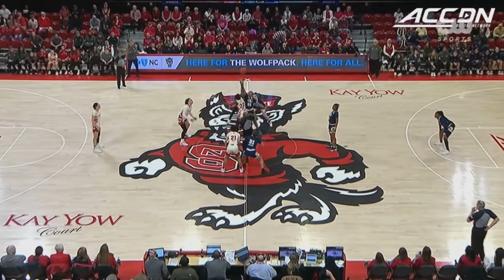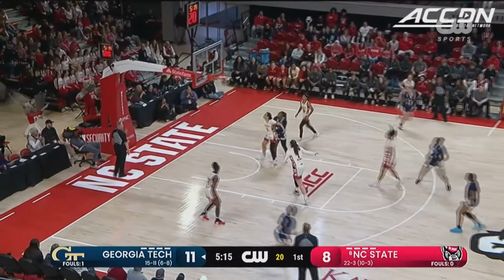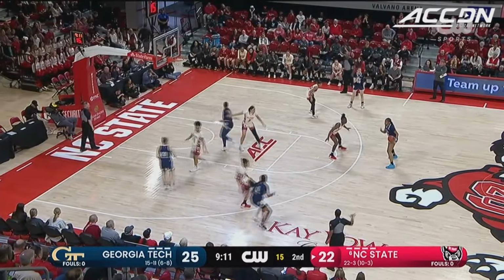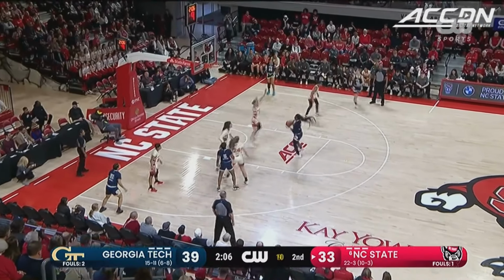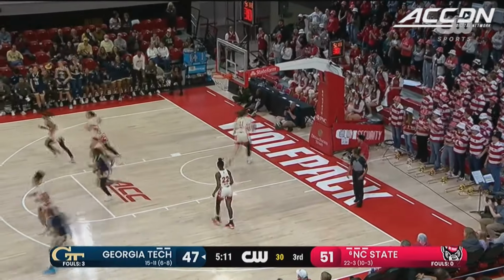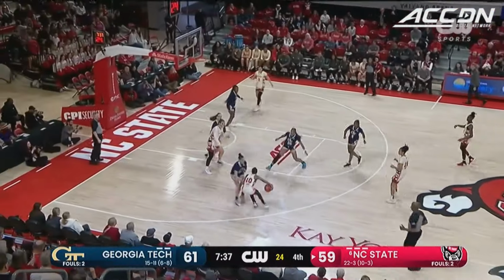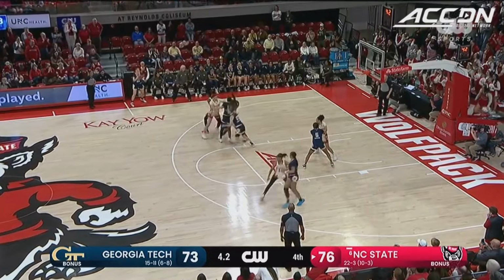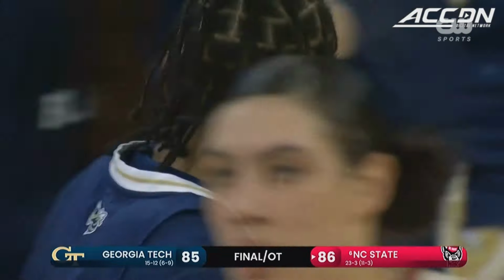Georgia Tech vs. NC State Condensed Game | 2023-24 ACC Women's Basketball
The Yellow Jackets tested the #6 Wolfpack, but in the end, NC State was able to pull out an 86-85 win in overtime. Kara Dunn hit a three-pointer in the closing seconds of regulation to force overtime, but Georgia Tech could not hit a shot in the closing seconds of overtime that would have won the game. NC State's Aziah James led the Wolfpack with 30 points on 11-20 shooting with seven rebounds, three steals, and two assists. River Baldwin had 16 points and six rebounds. Madison Hayes had a double-double with 15 points and 11 rebounds. For Georgia Tech, Kara Dunn had a game-high 31 points, made seven three-pointers, and grabbed six rebounds. Tonie Morgan added 23 points, 11 assists, 6 rebounds, and four steals.